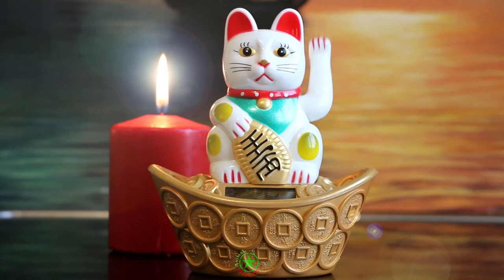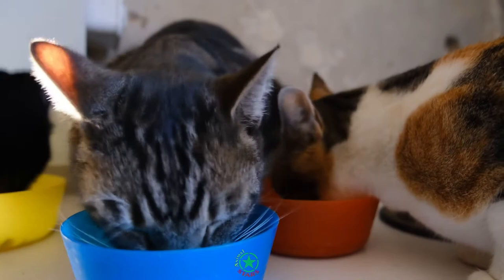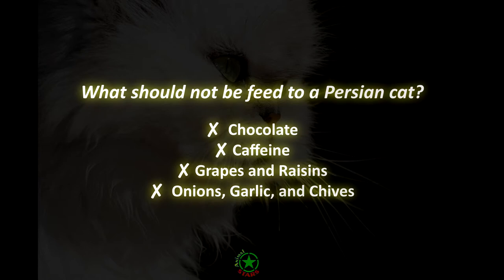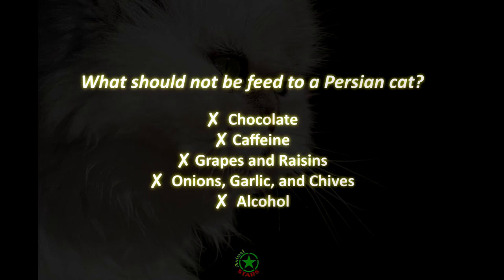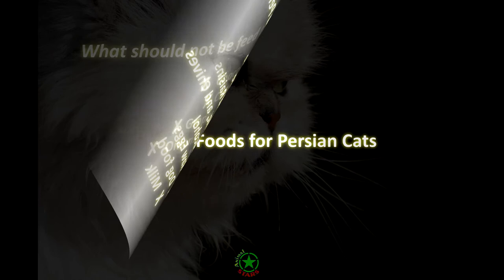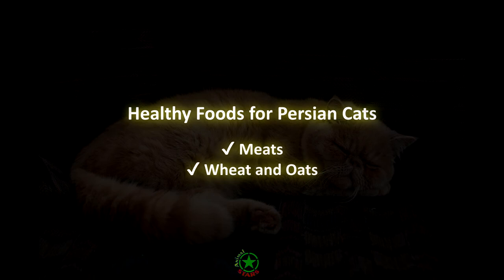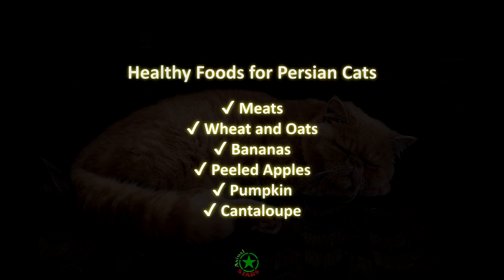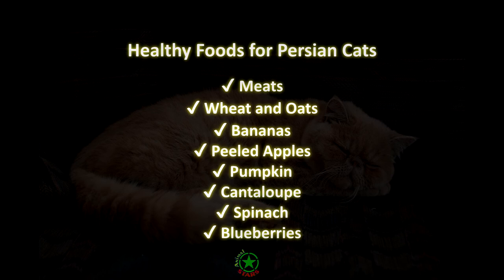Feeding Persian Cats And Kittens. 🐶 🐒 🐼 Persian Cat Food. How To Feed Cat Correctly?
In this video you will get answers to the following questions about feeding Persian cats:

1:00 What should not be feed to a Persian cat?
2:51 Healthly foods for Persian cats
4:45 How often should you feed your cat?

Share your impressions in the comments.
Your Animal stars